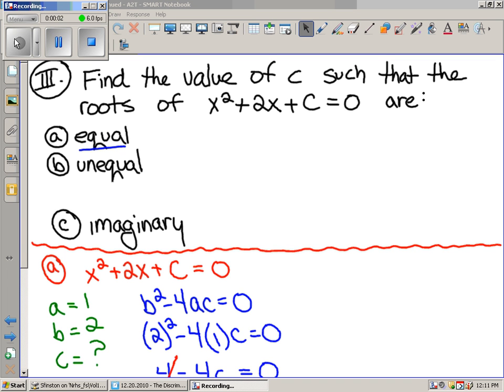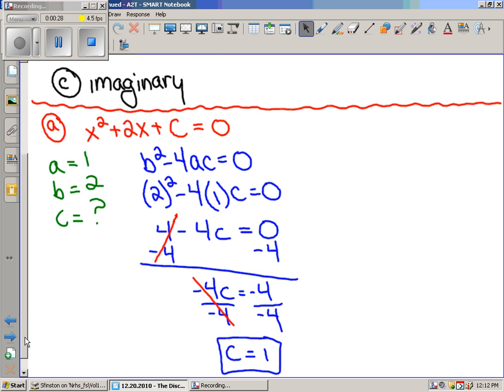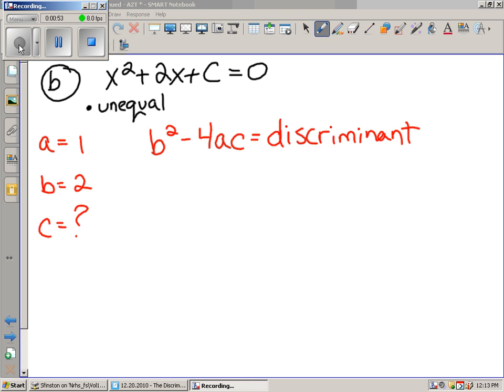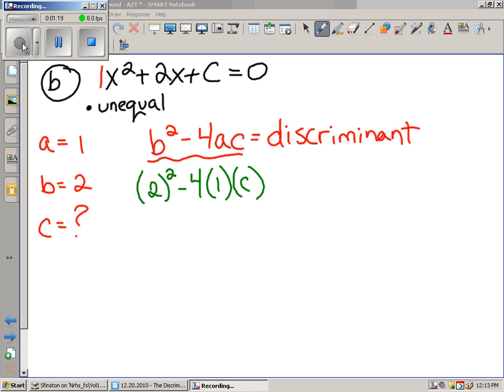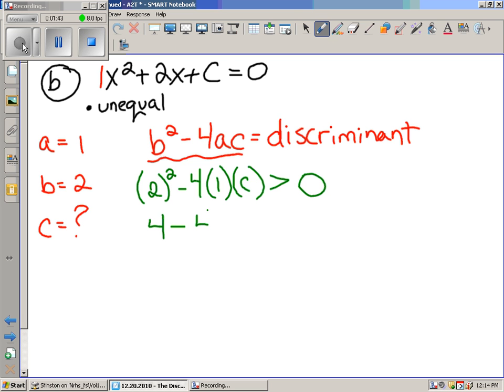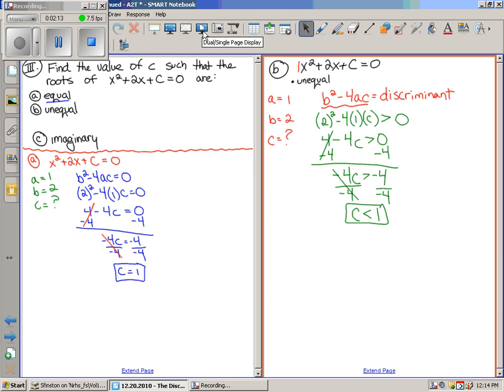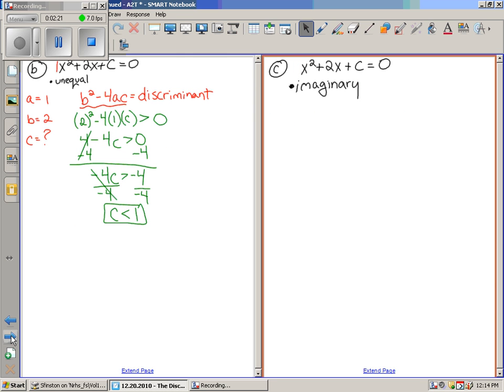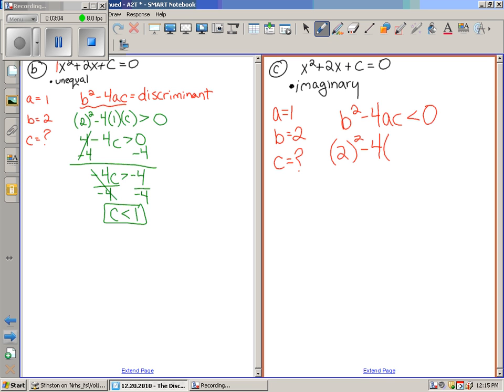12.20.2010 - Algebra 2 & Trig - The Discriminant continued